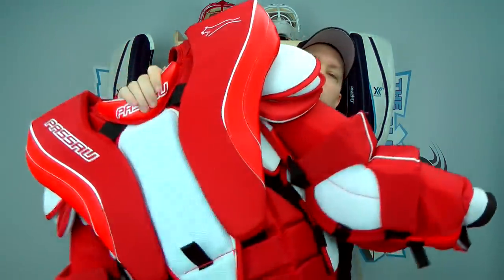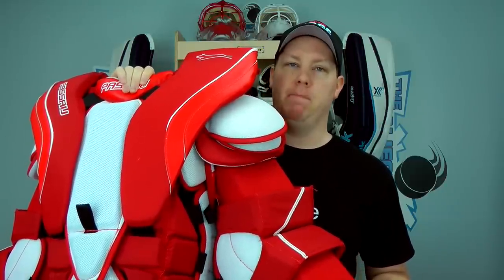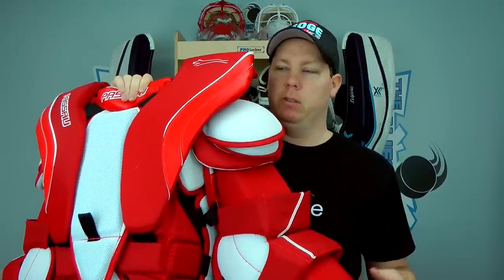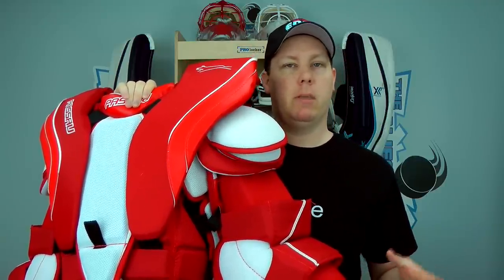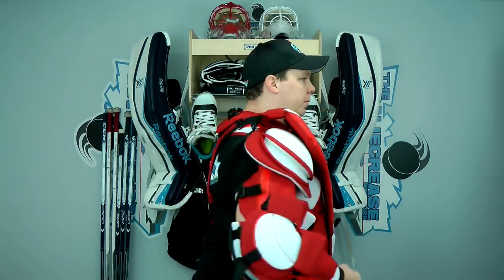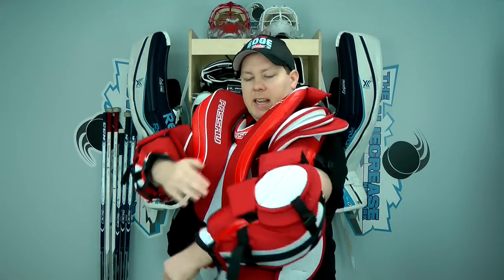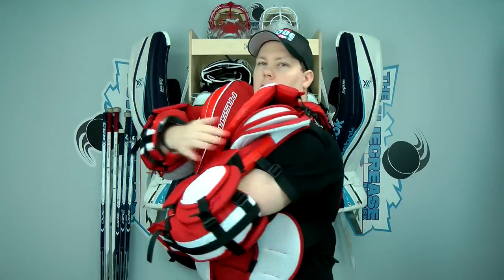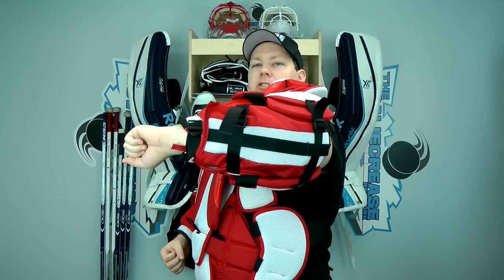Passau Gen 2 Goalie Chest Protector Review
I thought the Passau knee guards I reviewed awhile back were fantastic.. well the quality and protection of their chest protector blows that out of the water!  This chest protector is an absolute beast, especially with the pro package, as you can see in the video.  With so many customizable and personalized options, you can't go wrong with this fantastic chest and arms.